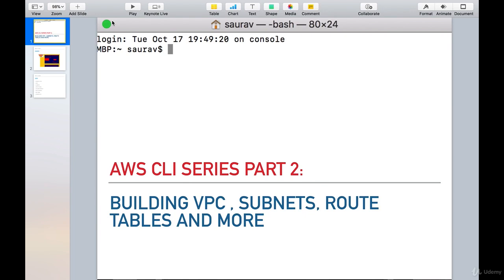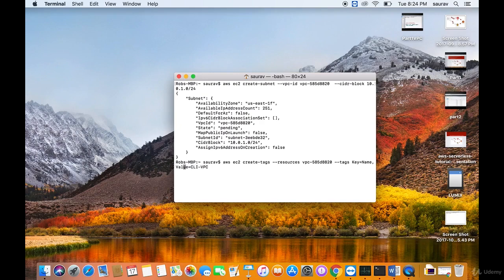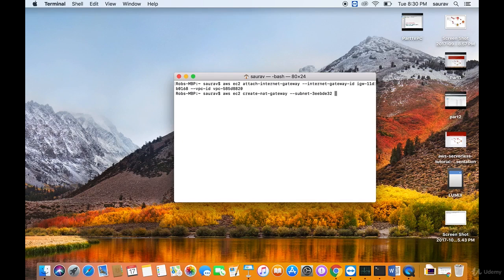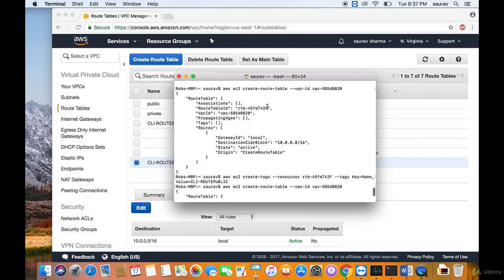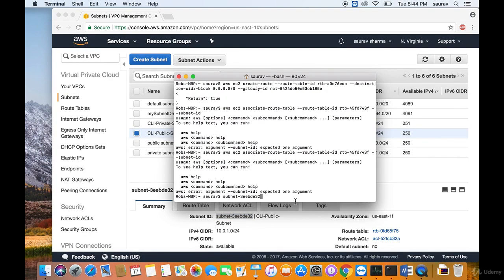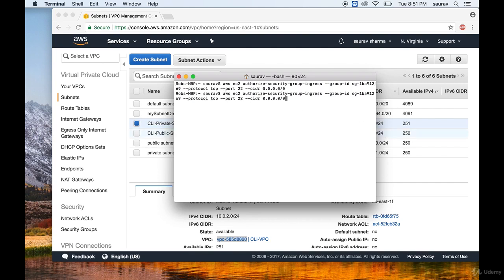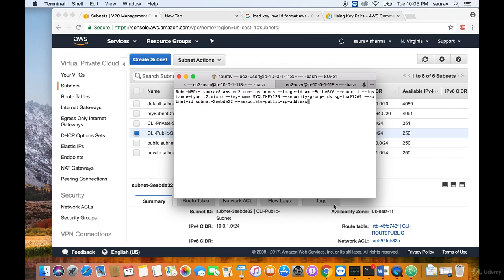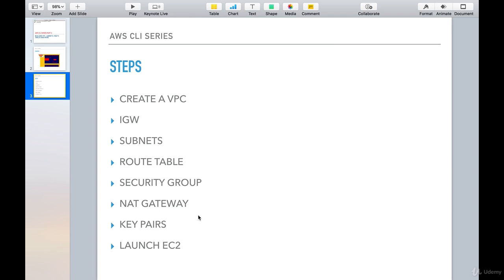06 022 VPC Lesson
06 Build a fully functioning VPC with Subnets Gateway and NAT using CLI